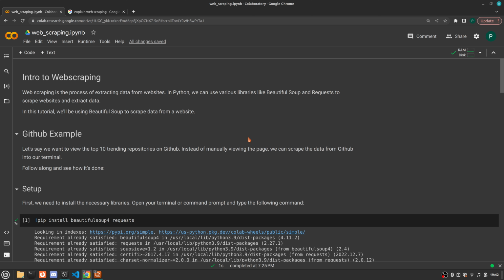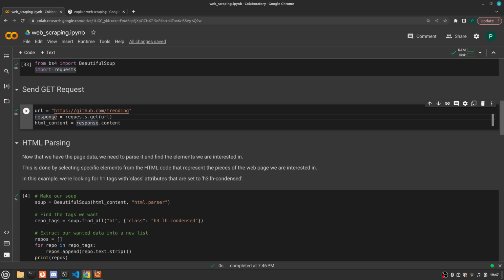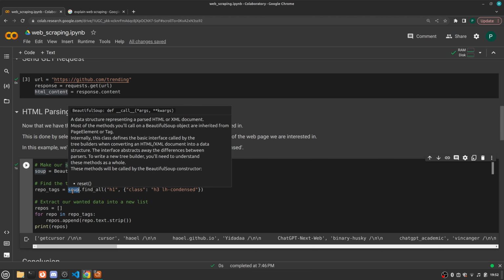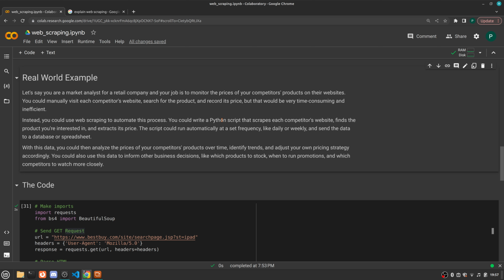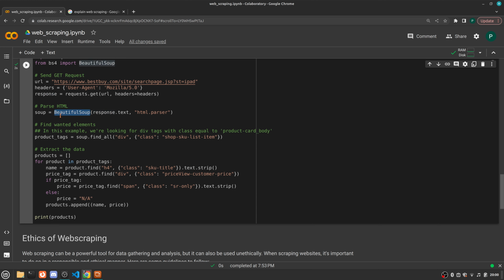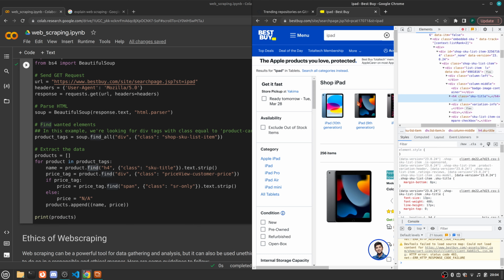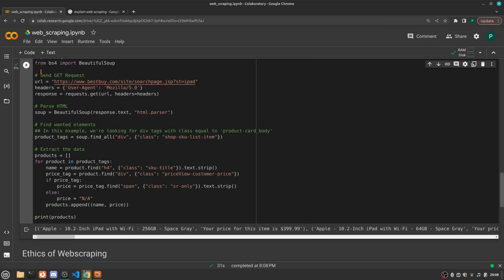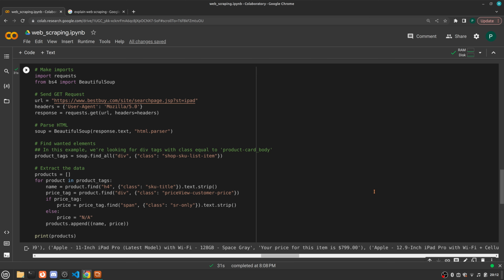Web Scraping in 30 Minutes | Part 1: How to Extract Data from any Website with Python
In this tutorial, you'll learn how to use Python and web scraping to extract data from retail websites. We'll walk through a step-by-step guide to scrape a retail company's website for product names and prices. You'll also learn about ethical web scraping practices and how to avoid potential legal issues. Whether you're a beginner or an experienced programmer, this tutorial is perfect for anyone interested in data extraction and analysis.